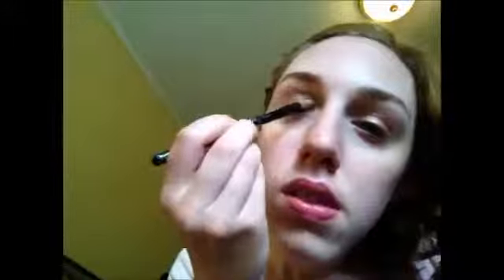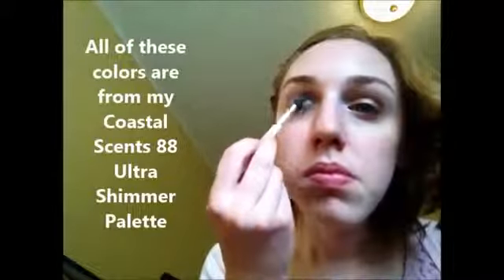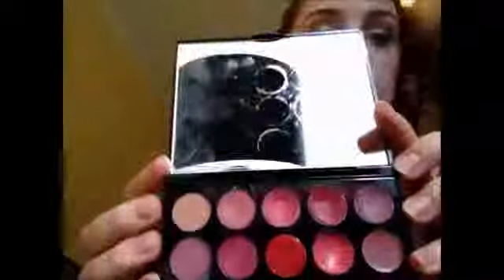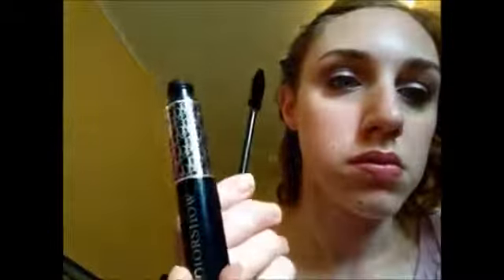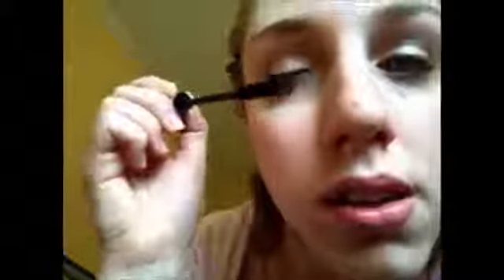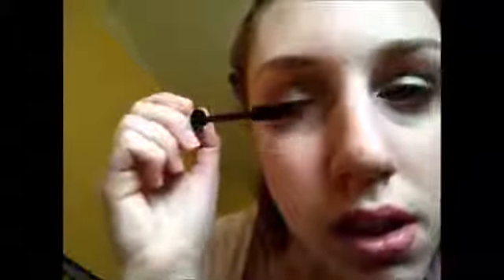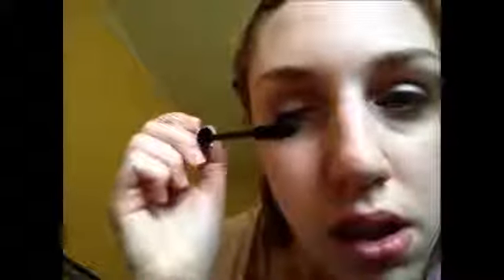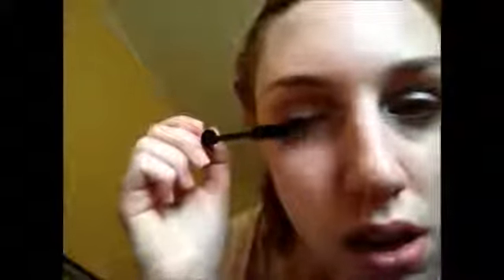Tutorial: Party and Pep Rally Makeup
I wore this makeup look to a rally that I danced in. However, it's very versatile and could be worn to a party or another holiday event. I used my Coastal Scents 88 Ultra Shimmer Palette. I tried the voice over thing again too. I'm trying to figure out the best way to film tutorials too with the best lighting and camera angle and this isn't it...any suggestions are welcome. I apologize for my videos becoming less frequent, it's nearly finals week. However, I'm trying to stick to one a week :)